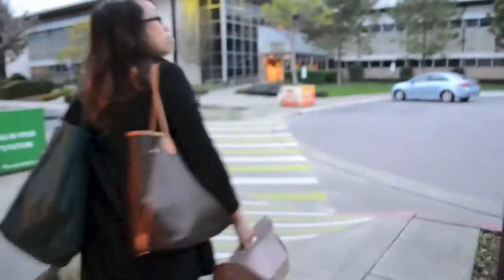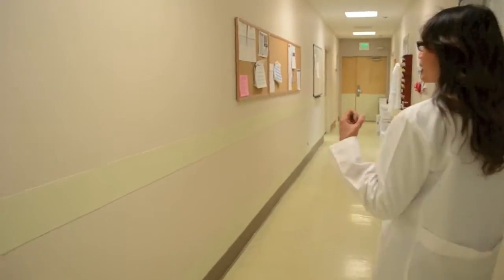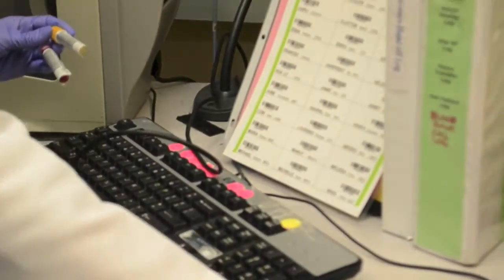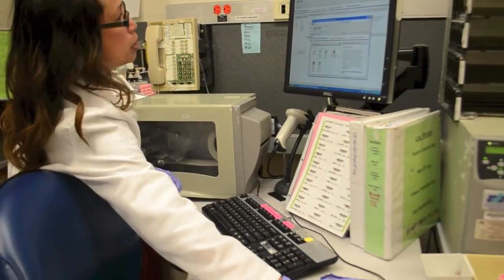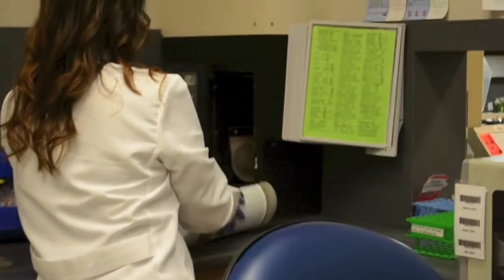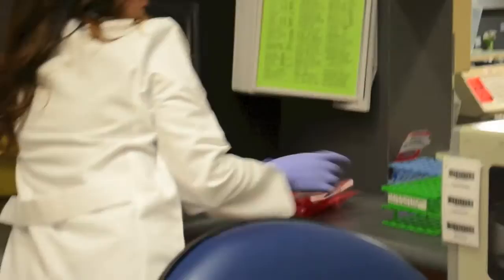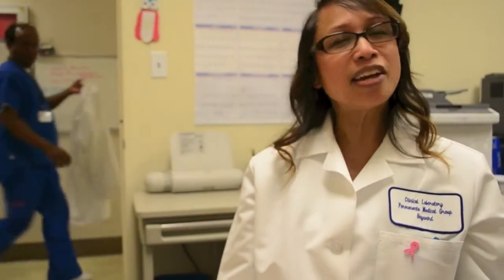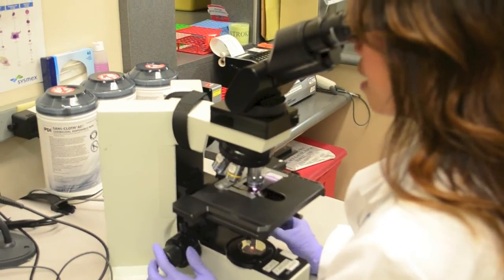Day in the Life: CLS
A day in the life of a clinical laboratory scientist.